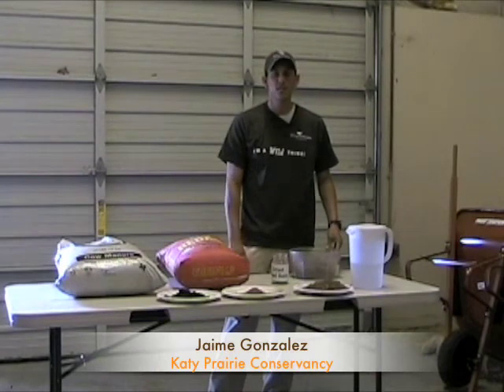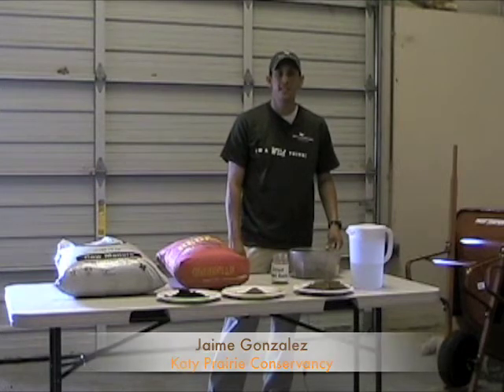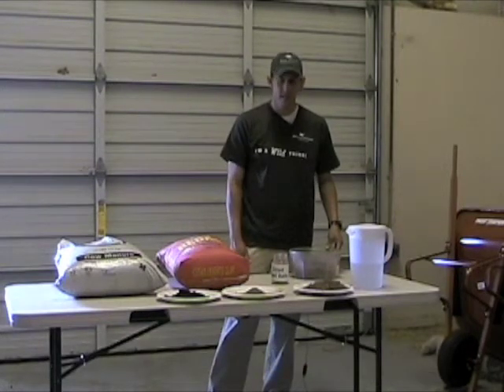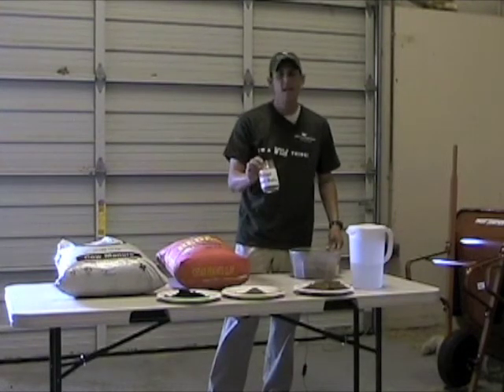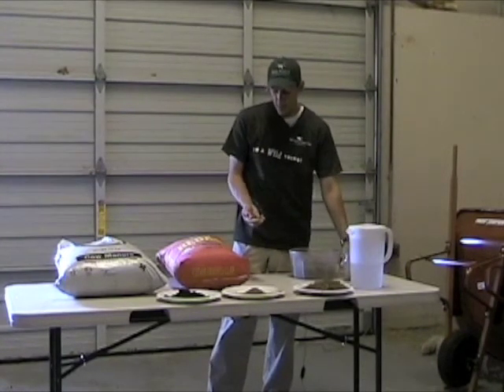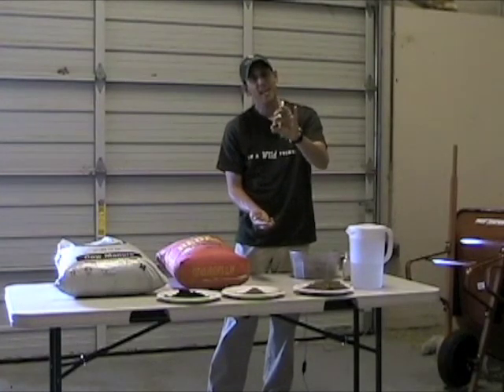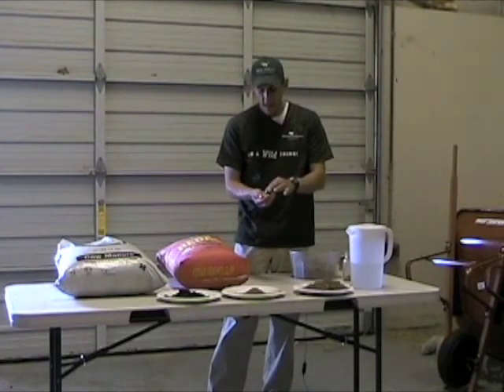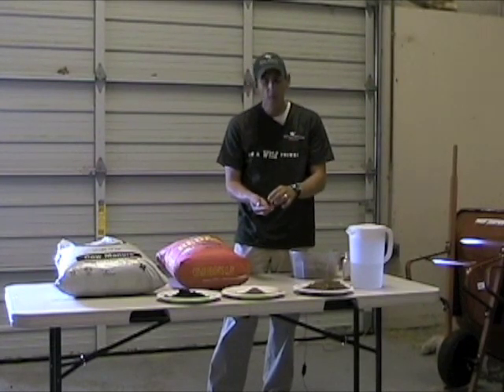Making Seed Balls with Jaime González, Katy Prairie Conservancy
This video describes the use and production of seed balls for small prairie restorations